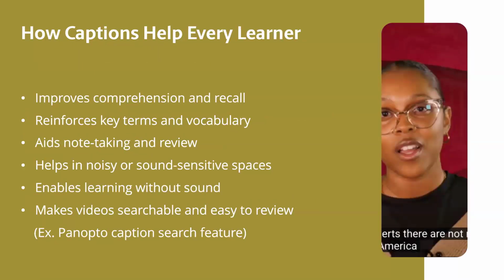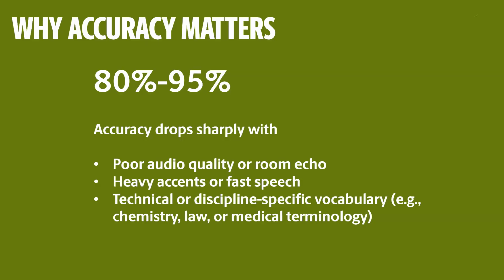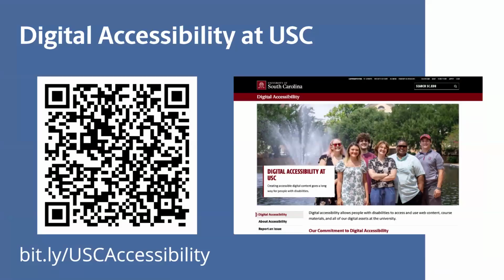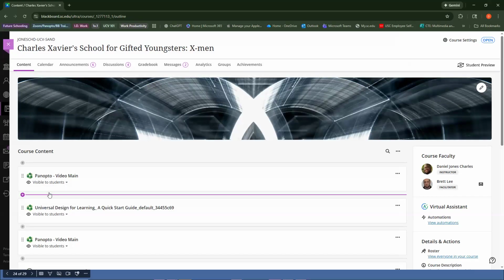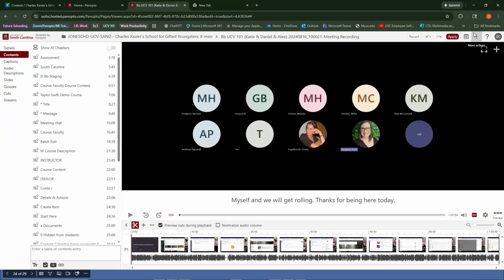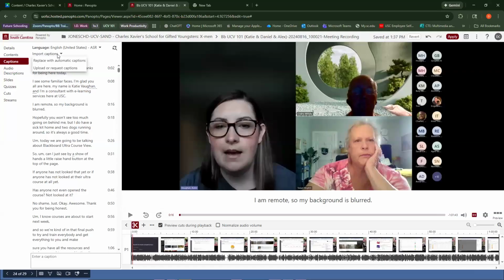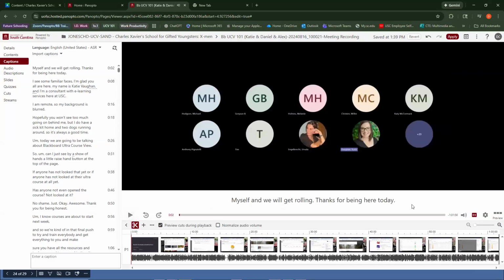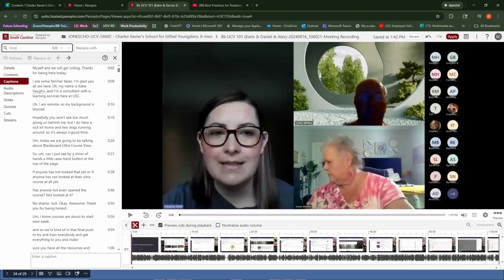Video Captioning and Transcription Made Easy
Captioning and transcripts make video content more engaging, flexible, and accessible. Learn how to use USC’s supported video platform, Panopto, to easily add and manage captions for lectures and other recorded materials.